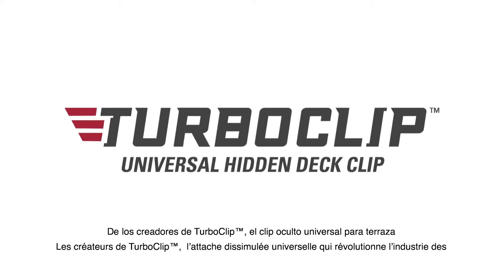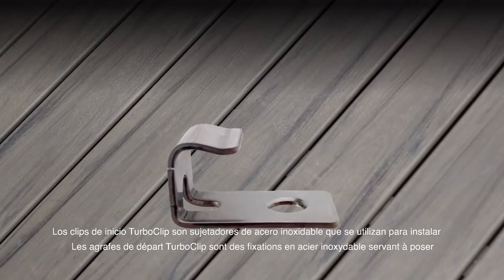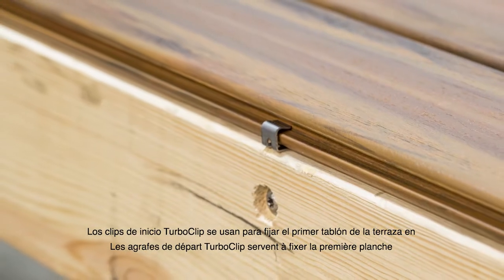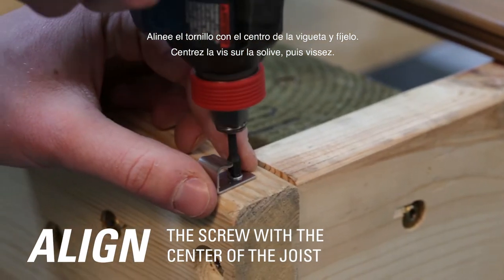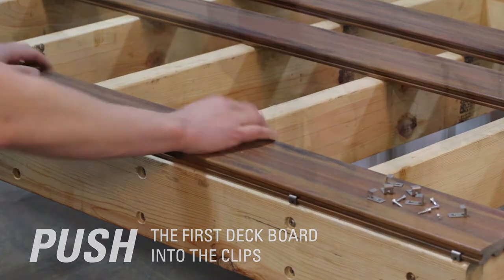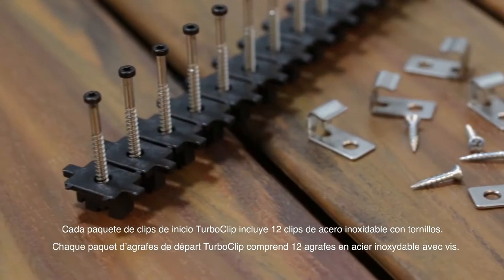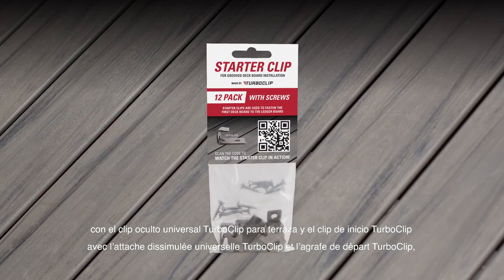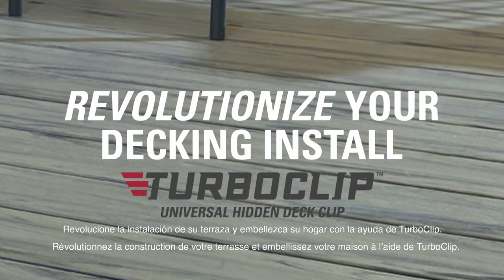Install Composite Deck Boards Using TurboClip Starter Clips